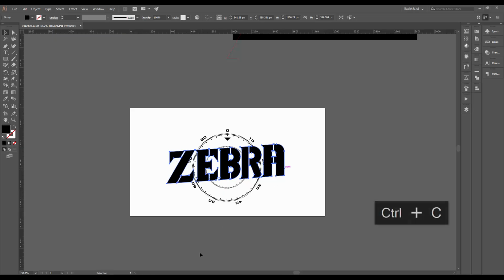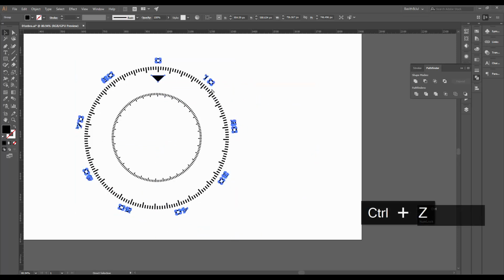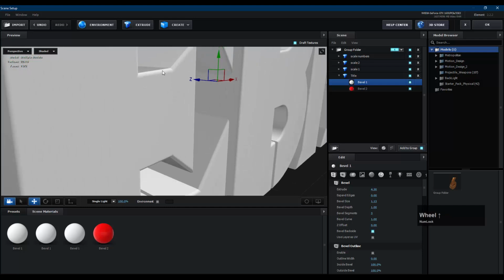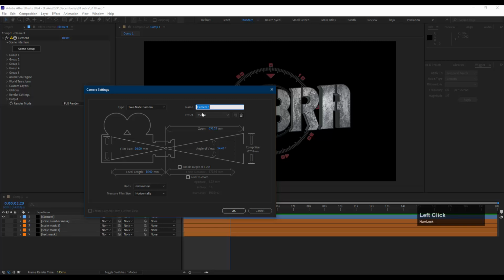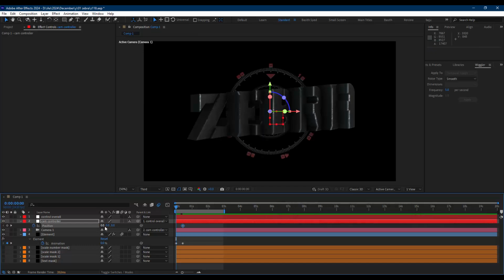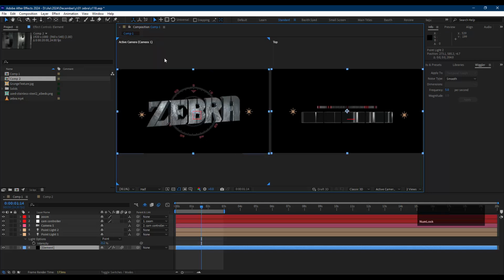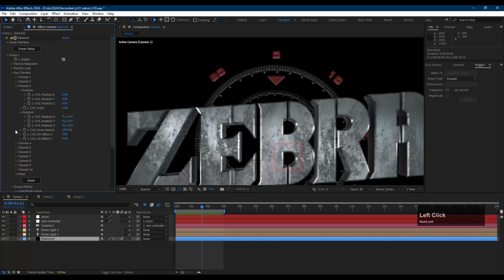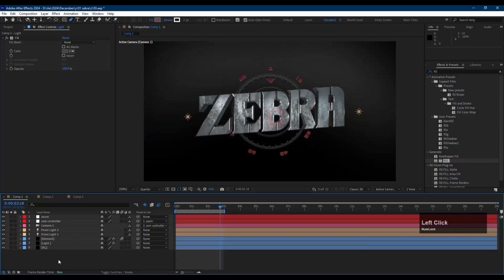Zebra Title Animation | After Effects Tutorial | Part - 3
We are going to recreate the title animation of Zebra in this series of videos
using After Effects, Element 3D and illustrator

 (requires Element 3d , pro shaders 2 and the file will only on After Effects CC 2023,2024 & 2025\0